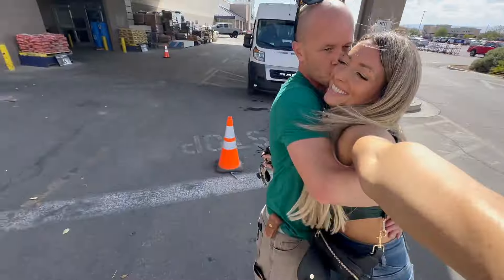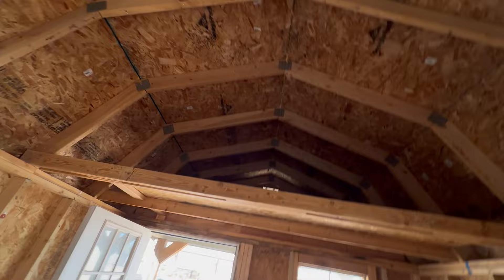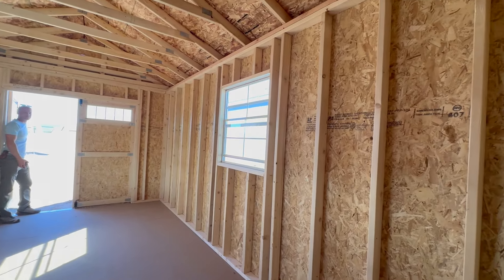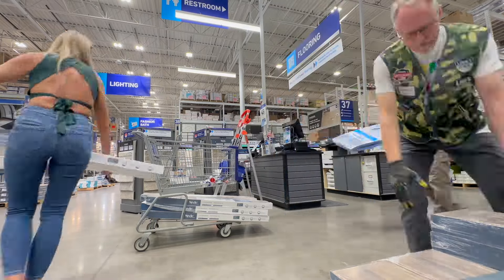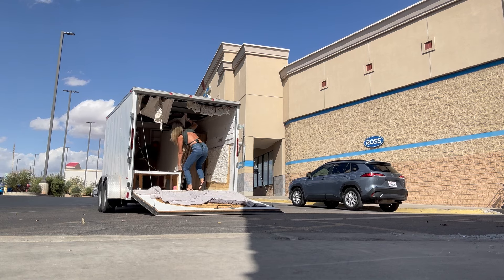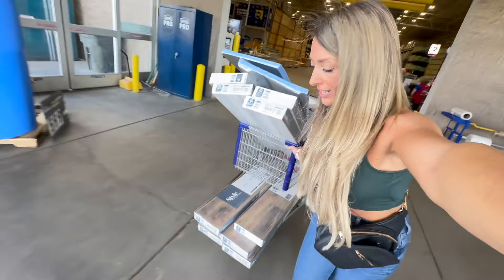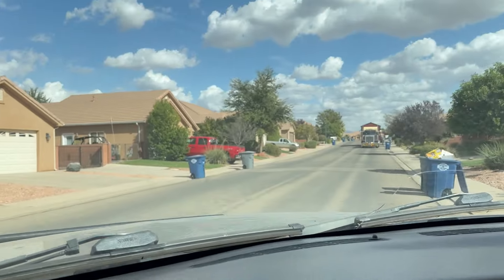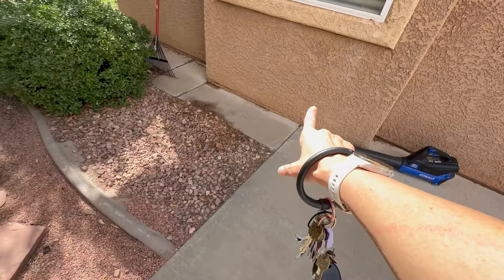BUILDING a SHE SHED 💗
White Coffee Bar Cabinet (barn doors)
Farmhouse Wall Storage (barn doors)
Ceiling Tiles

★ VANLIFE ESSENTIALS:
Natures Head Toilet
WIFI EXTENDER

★ HOW I POWER MY VAN (Lights, fridge, keyboard etc.:
Jackery 1000 + Solar Panels
Jackery 250

★ SKYLIGHT BUILD:
Dometic Skylight (small)
Butyl Seal Tape
Jigsaw Blades

★ FITNESS GEAR:
SMART SCALE
BOOTY BANDS
ANKLE WEIGHTS
BARBELL HIP PROTECTOR PAD

★FILMING GEAR:

★ M Y  A M A Z O N  S T O R E ★

★ M O N T A N A  D A N N A  O N L I N E ★

★ I N S T A G R A M: Montana Danna

SAFE TRAVELS 🚐
♥︎ Danna